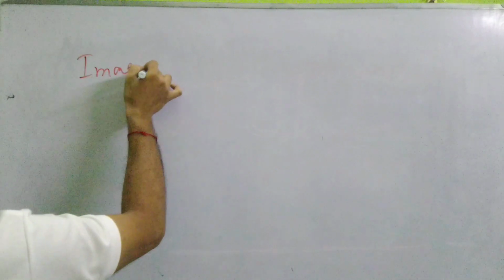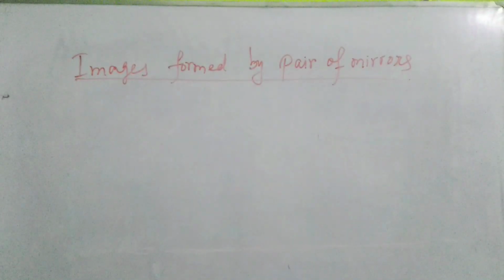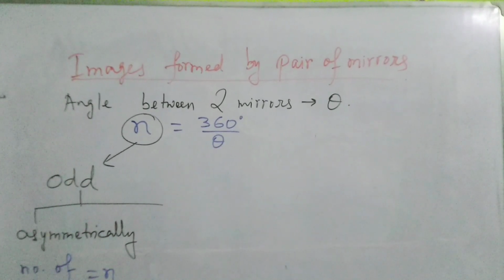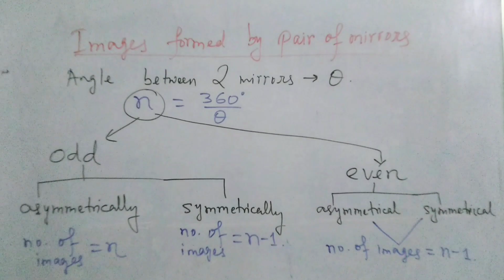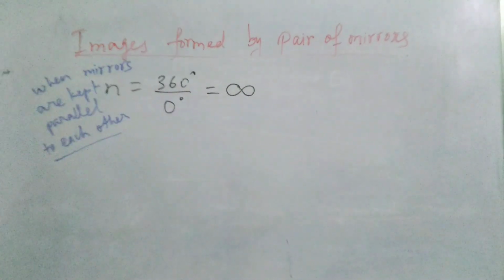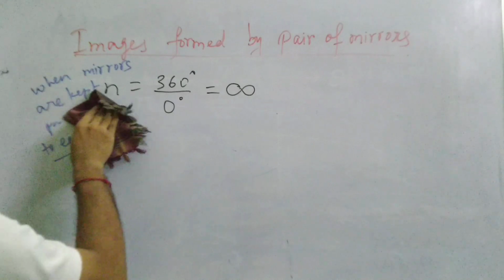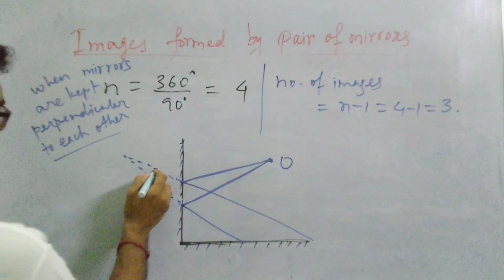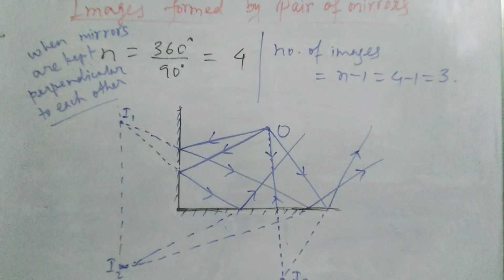LECT. 5: REFLECTION OF LIGHT (CLASS 9)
The fifth lecture of the topic Reflection of light for ICSE class 9 students.